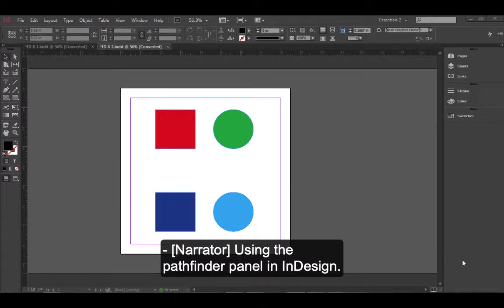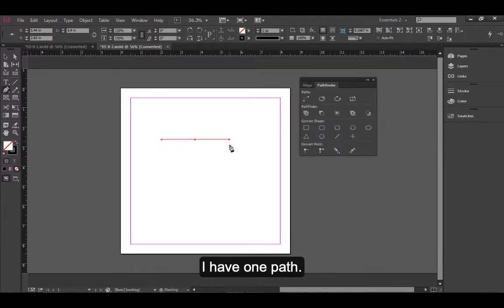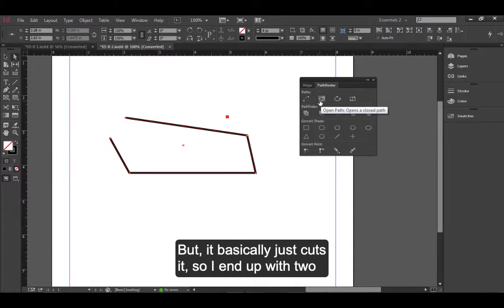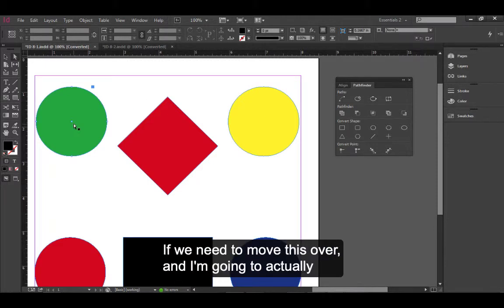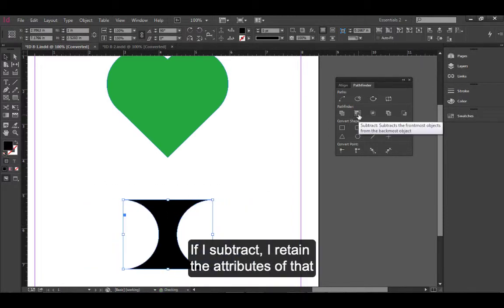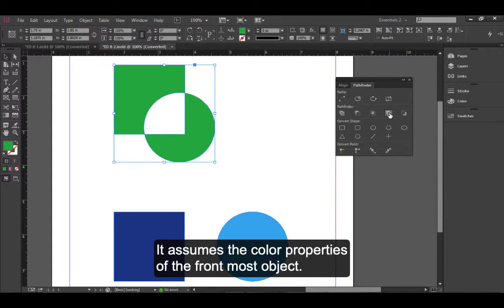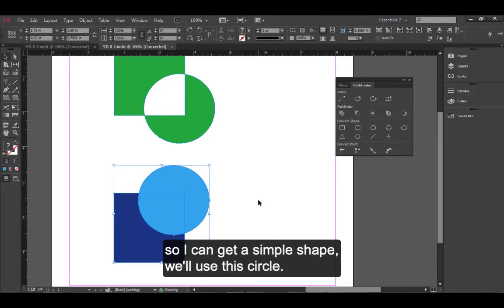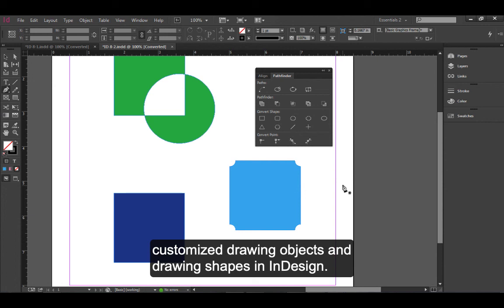Use the Pathfinder Panel in InDesign cc